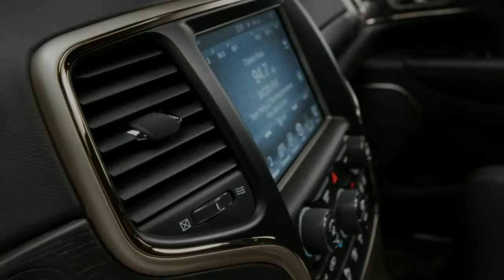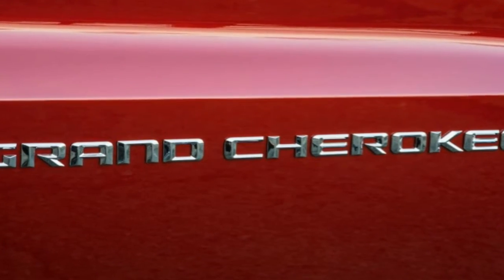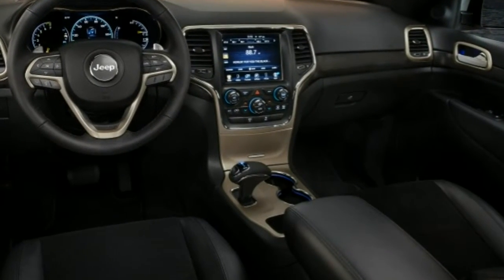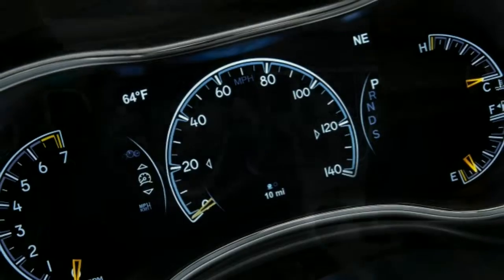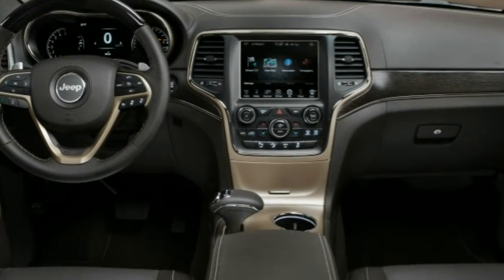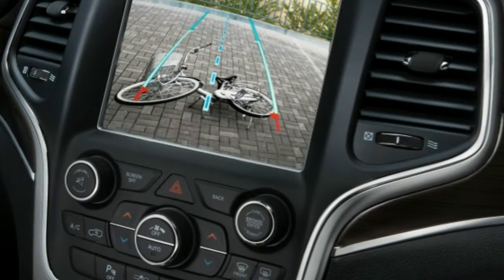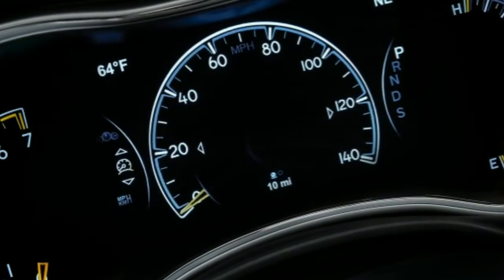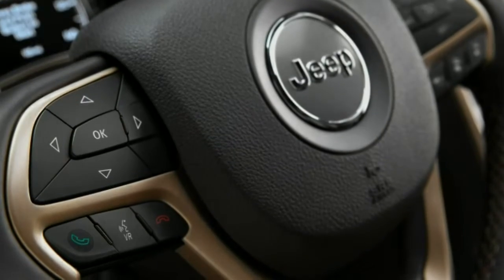Jeep Grand Cherokee 2015 Car Review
The Jeep Grand Cherokee can be a mid-size SUV made by the American manufacturer Jeep.

 While some other SUVs were manufactured with body-on-frame construction, the Jeep Grand Cherokee has always used a unibody chassis.